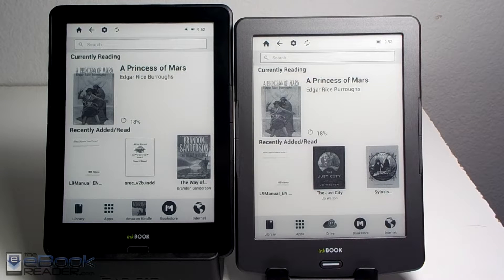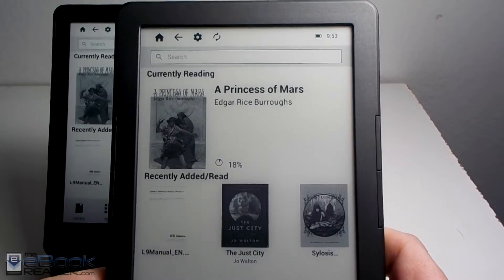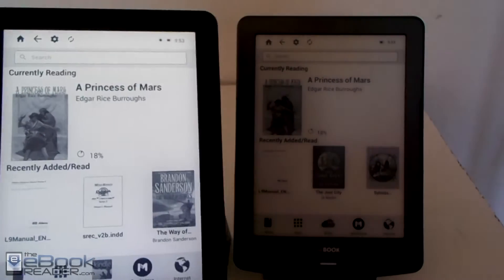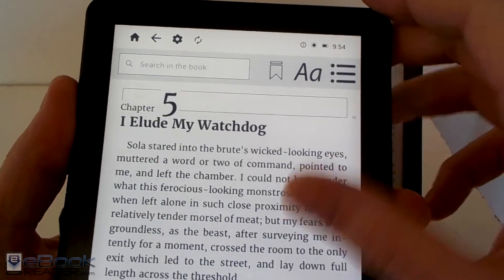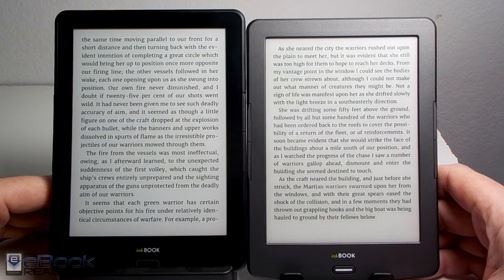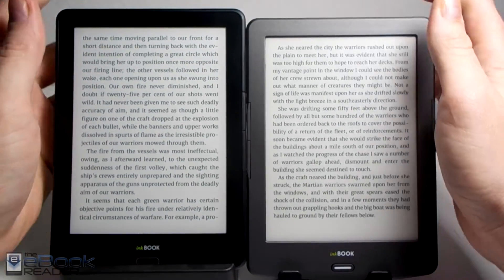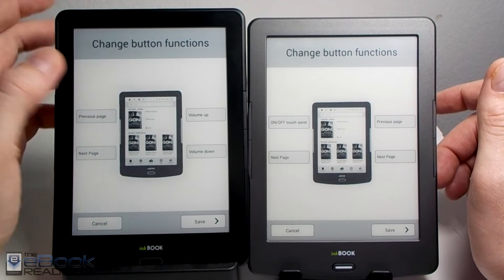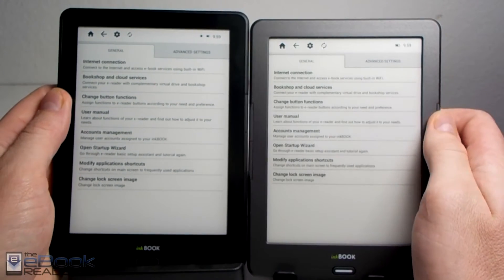InkBook Prime vs InkBook Classic 2 Comparison Review - Android eReaders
This video outlines the differences and similarities between the two new InkBook ebook readers. See here for more details